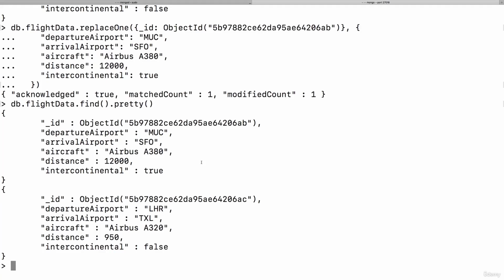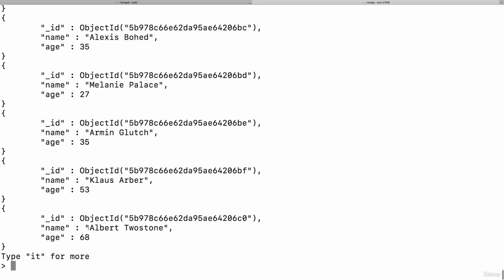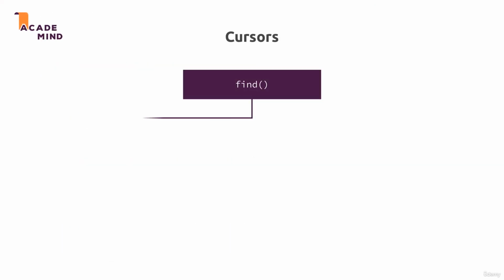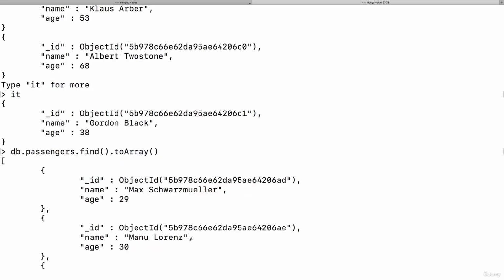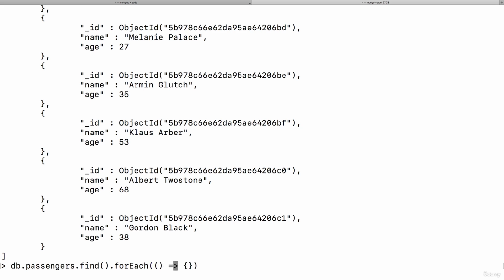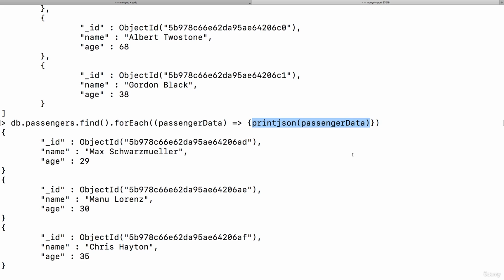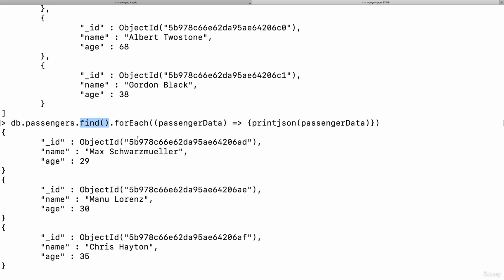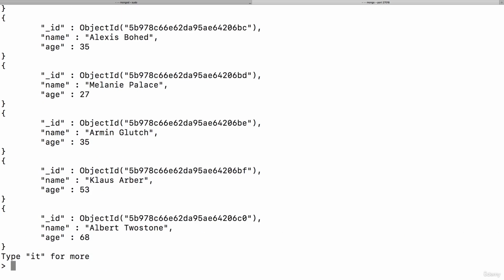26 Understanding find the Cursor Object